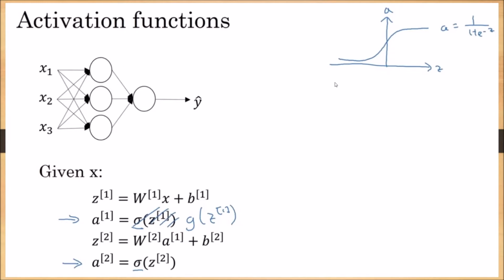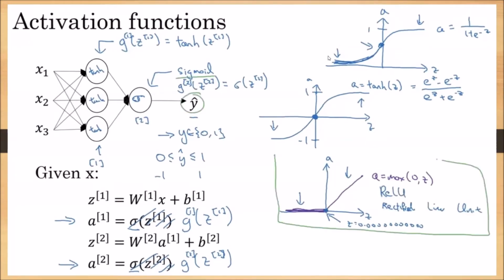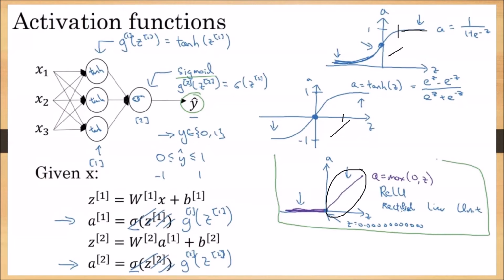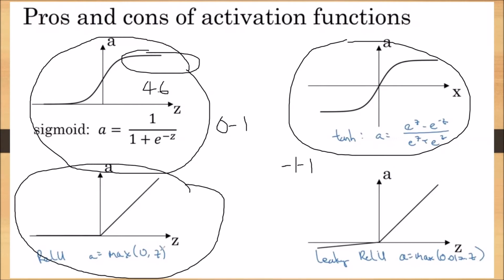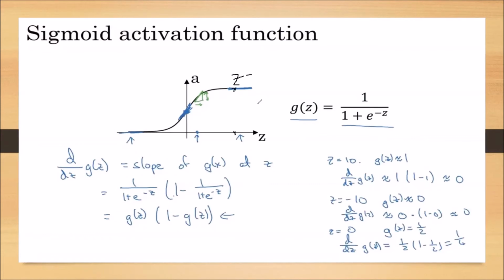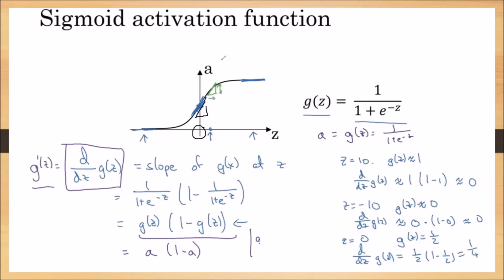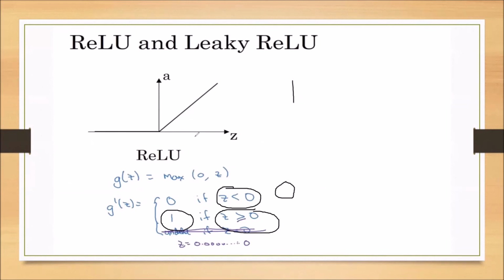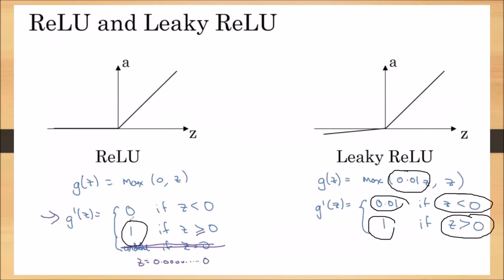16-Different types of activation functions for hidden layers of neural network